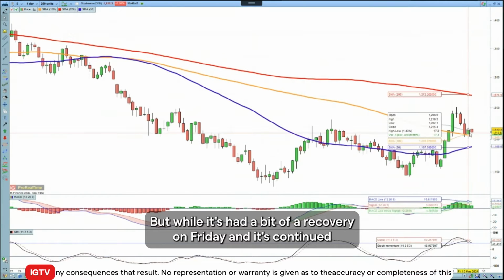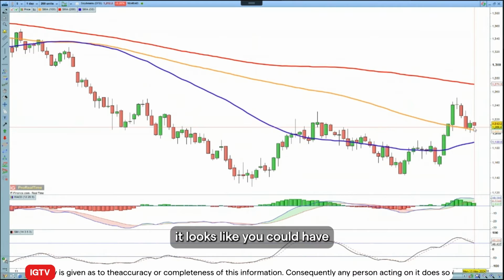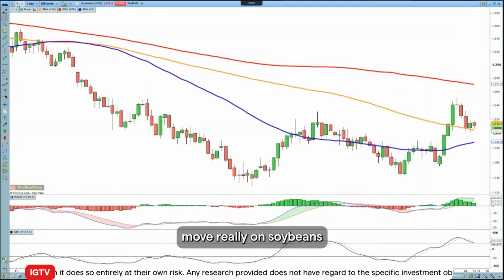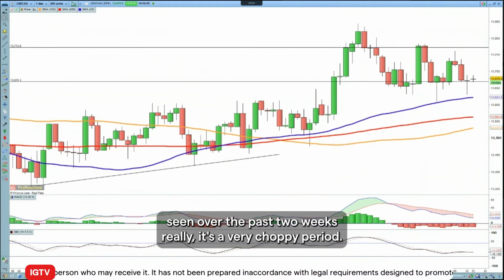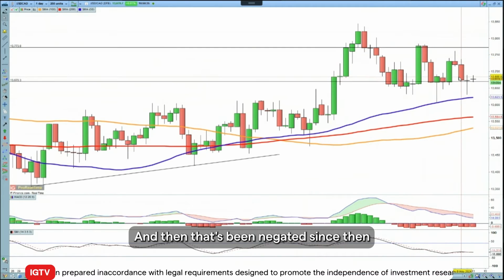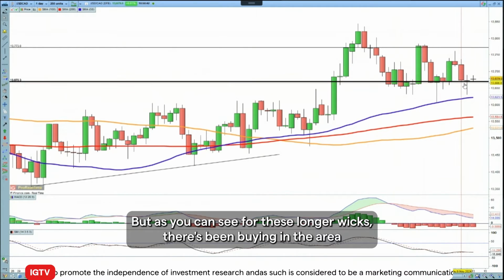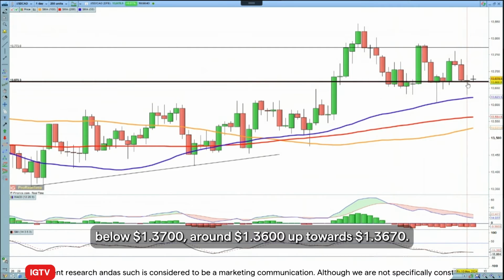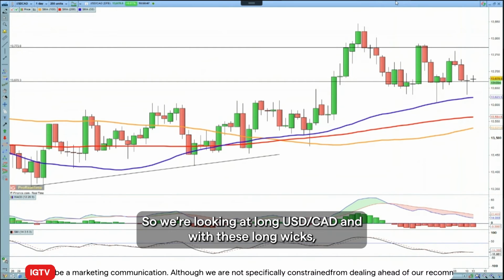Long USD/CAD | Trade of the week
In this Trade of the week, IG Chief Market Analyst Chris Beauchamp analyses the latest trends in the market with a strong focus on the USDCAD.